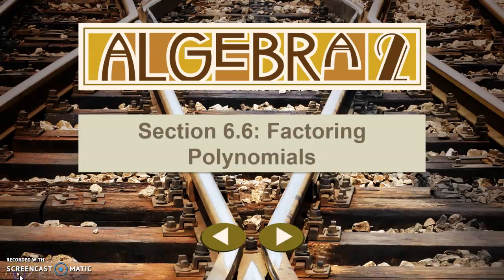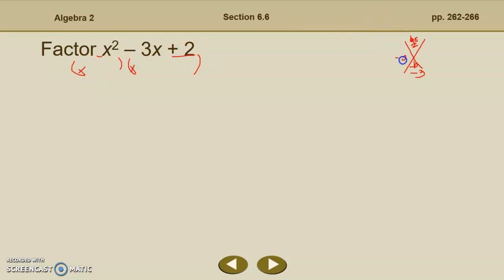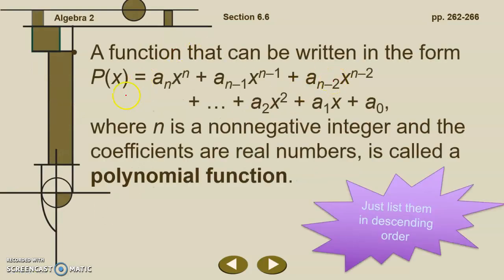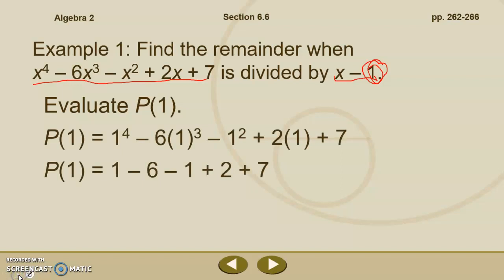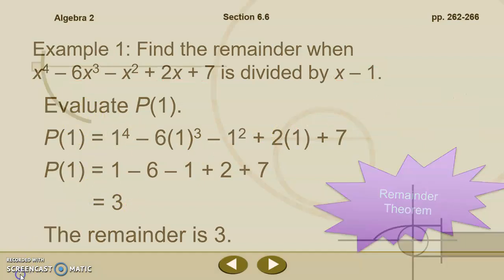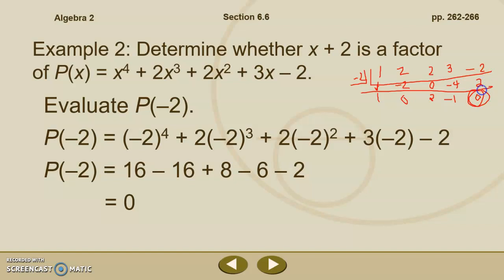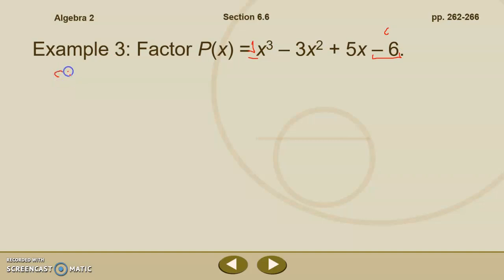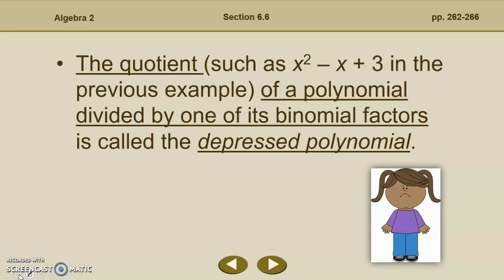Algebra 2 6.6 Factoring Polynomials Part 1